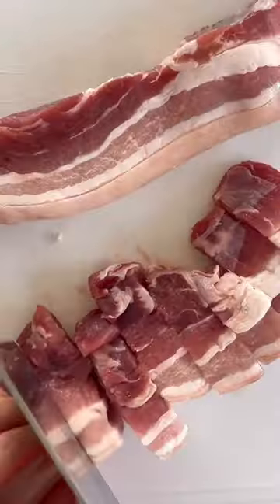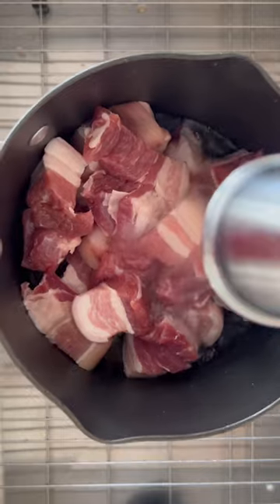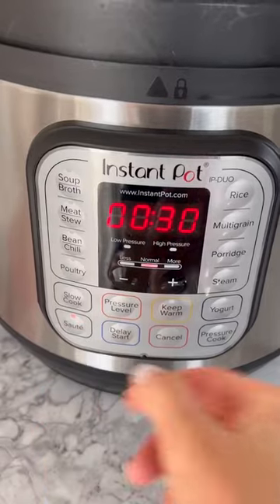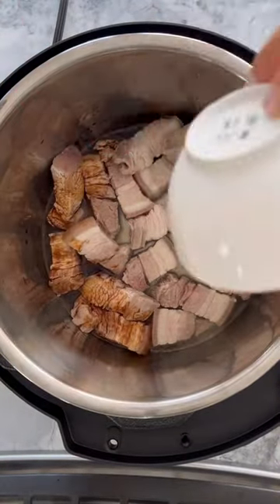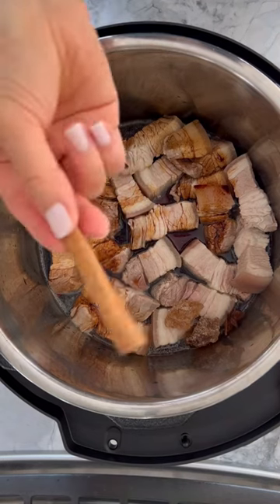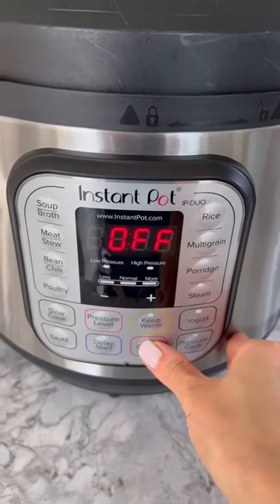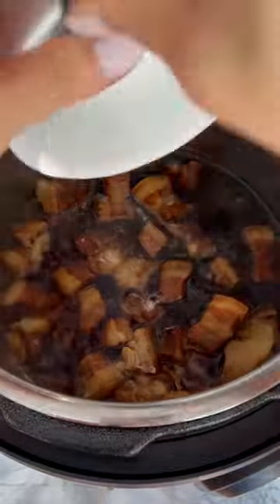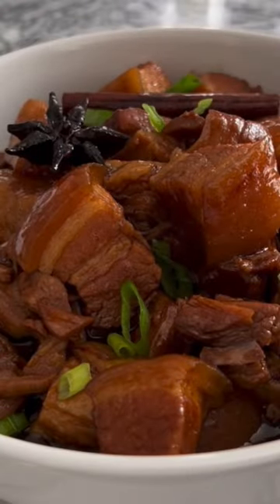🐽 GET IN MY BELLY, Pork Belly ! (Hong Shao Rou 红烧肉 Red Braised Pork Belly) | Rack of Lam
Hong shao rou is a popular pork belly dish with aromatic and savory flavors. Follow my recipe to learn an easier method in the Instant Pot!

PRODUCTS USED IN VIDEO:
★ Chef's Knife
★ Rock Sugar

APPLIANCES / COOKWARE I USE:
★ Nonstick Wok
★ Standing Mixer

KITCHEN TOOLS I USE:
★ Julienne Peeler
★ Food Scale

AMAZON STORE: